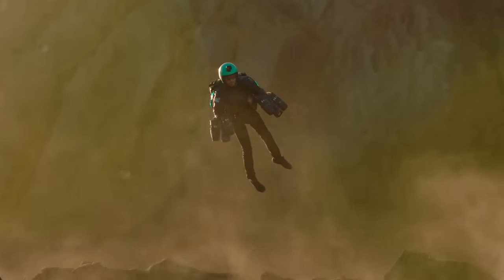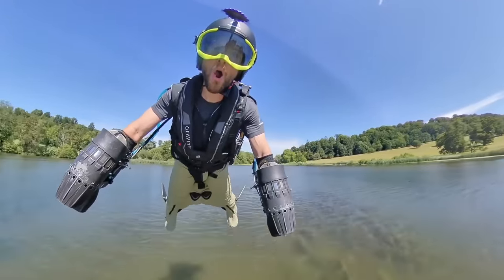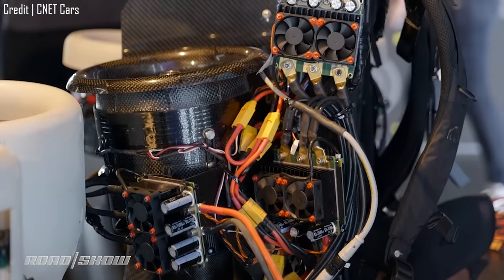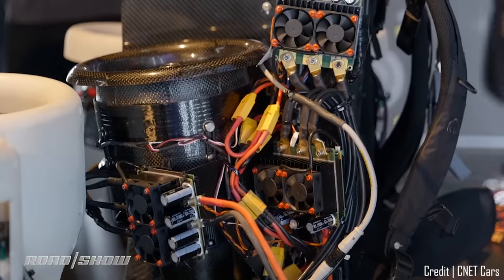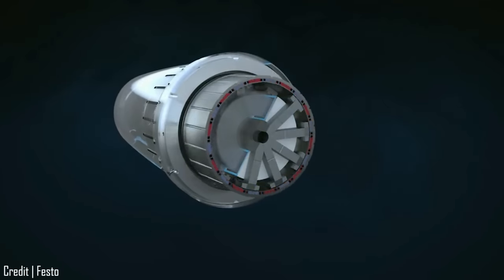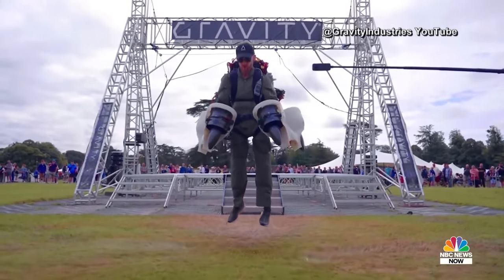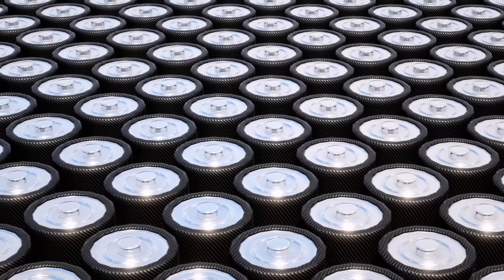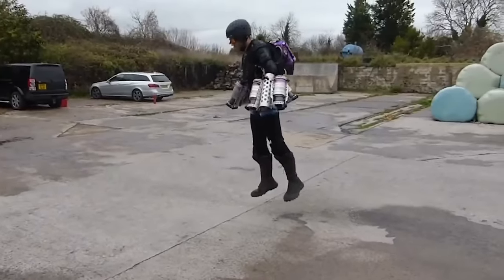World's First Electric Jet Pack Is FINALLY Here!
Check out the amazing electric jet pack powered by batteries!

Gravity industries are known for their jet suits which uses kerosene to fly through the sky. Their jet suits are being tested for military and rescue mission around the world, but now they are trying to make an electric jet suit using batteries and electric motors!

Special thanks to Archie Sandberg from Gravity Industries for taking time to answer my questions!